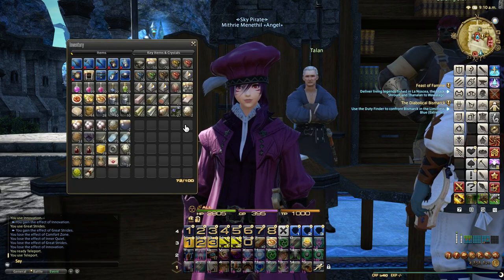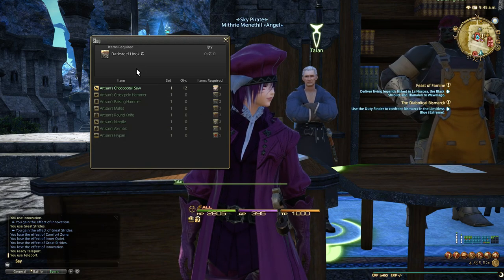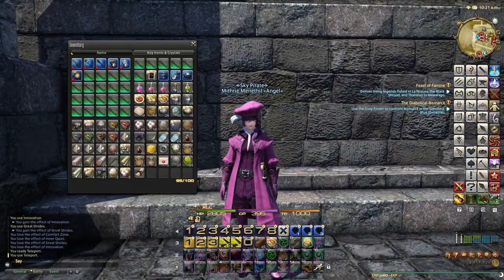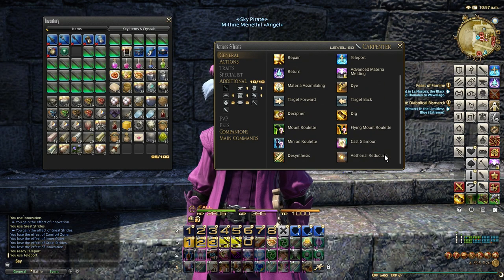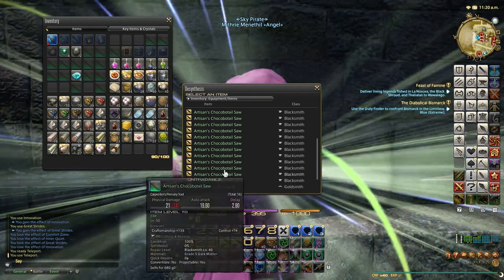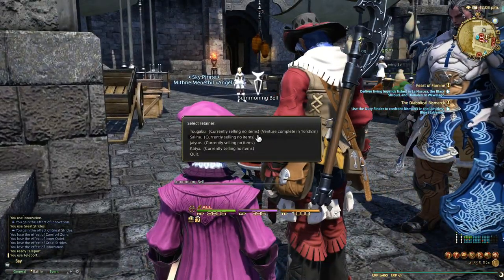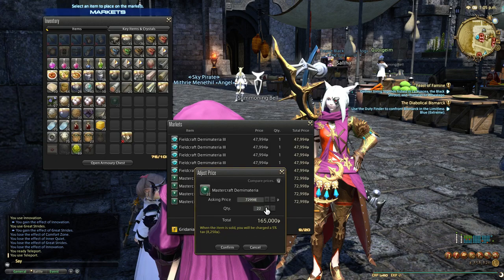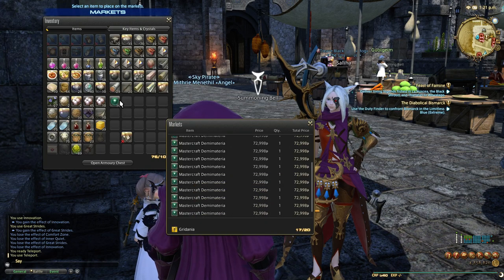FFXIV 3.1 0824 2 Million Gil Per Hour (Insane Gil Guide)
In this episode, I take Master Demimateria farming to the extreme by crafting 50 Spruce Plywood in Final Fantasy XIV: A Realm Reborn. As of Patch 3.1, this allows me to buy 25 Artisan's Chocobotail Saw's. This guide relies on your server economy!

Using level 100 Blacksmith Desynthesis I am able to get 26 Master Demimateria, 5 Fieldcraft Demimateria III's and a couple darksteel nuggets. Currently on Sargatanas Master Demimateria are selling for more than 50,000 Gil each, so I managed to create what is equivalent to almost 2 Million Gil worth of items in just one hour of crafting Spruce Plywood.

I used my own rotation macros introduced previously to make all 50 of them High Quality without any failure. Having 100 Blacksmith Desynthesis allows me to successfully desynth all 25 of the Artisan's Chocobotail Saw's.

As our crafting stats have increased a lot since level 50 we are able to do 100% HQ with a single macro as follows:
Replace ( and ) with angle brackets
/ac "Comfort Zone" (wait.2)
/ac "Inner Quiet" (wait.2)
/ac "Steady Hand" (wait.2)
/ac "Advanced Touch" (wait.3)
/ac "Great Strides" (wait.2)
/ac "Innovation" (wait.2)
/ac "Precise Touch" (wait.3)
/ac "Byregot's Blessing" (wait.3)
/ac "Careful Synthesis II" (wait.3)
/ac "Careful Synthesis II"

Mithrie